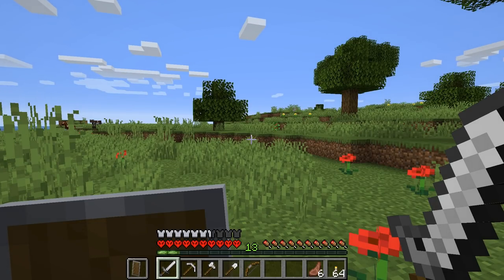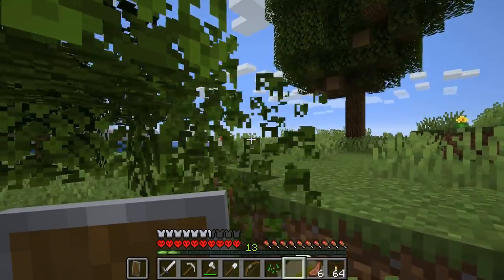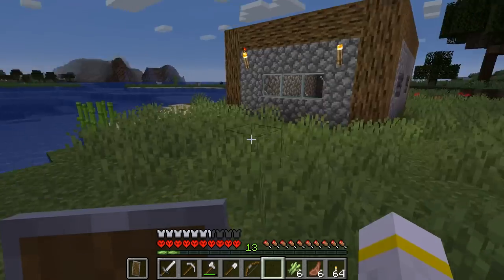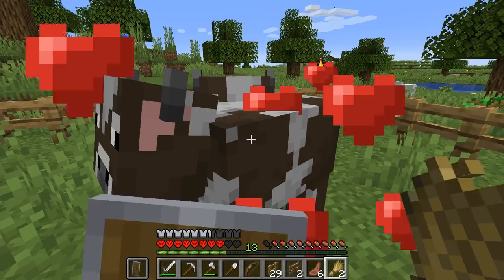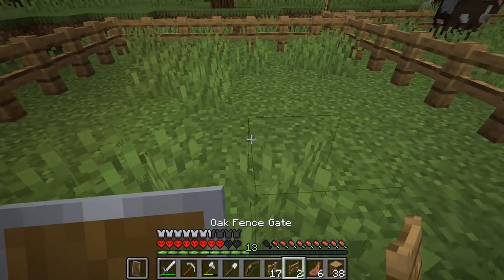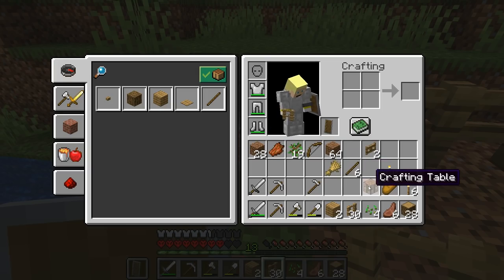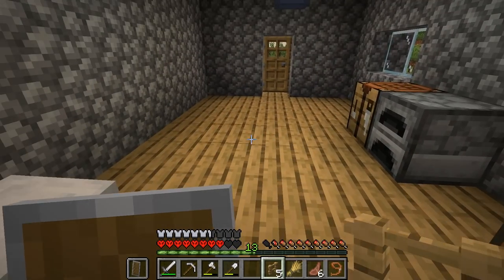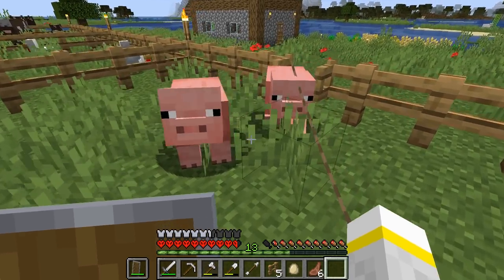Let’s Play HC Minecraft Take Three #04: Corralling the Animals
The seed for the world is -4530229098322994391 (Java Edition). Please refrain from posting spoilers about the seed, including the location of desirable resources and locations of interest.

Our first mining trip was a huge success, giving us enough iron to fashion a near complete set of iron equipment. This will not only increase our survivability immeasurably, it allows us to more efficiently gather materials in the future. Better tools last longer gather quicker, freeing up inventory space which we’ll need for our next trip for more iron and hopefully more precious materials.

Though another mining trip is in our near future, it’s time to focus on an equally important objective: starting up our farm. A reliable supply of food is essential to long term survival and while we can subsist on the wheat that we’ve planted at the water’s edge, we can do a lot better than that. Unfortunately we can’t start a better farm until we’ve got a bucket which requires iron but we can corral the nearby animals into pens. Each one has their uses